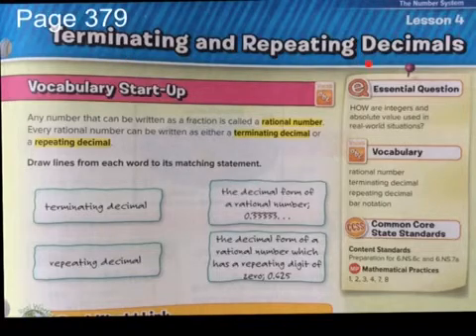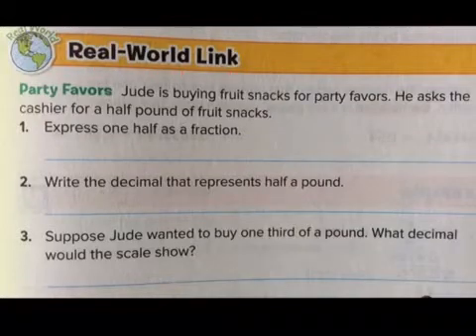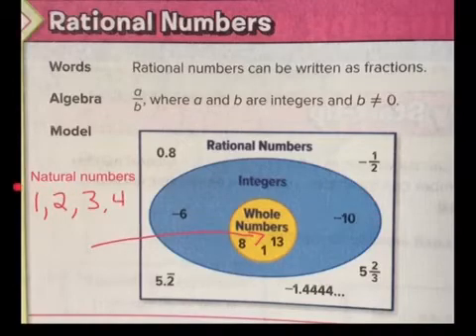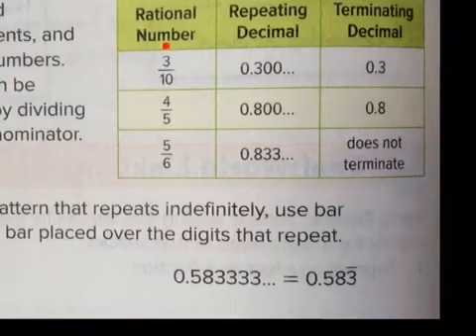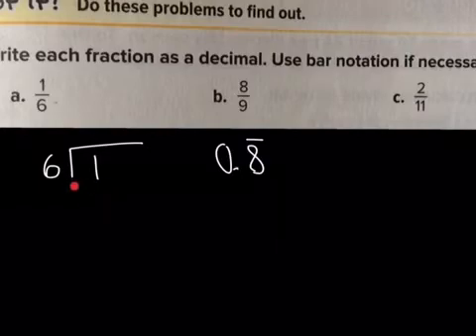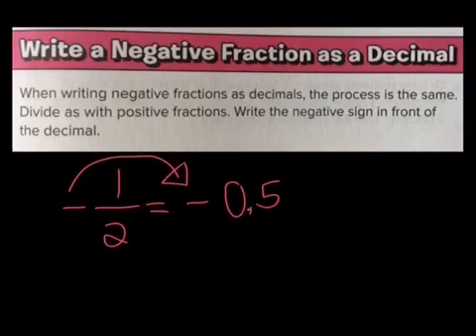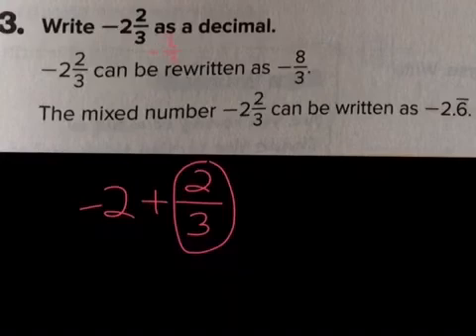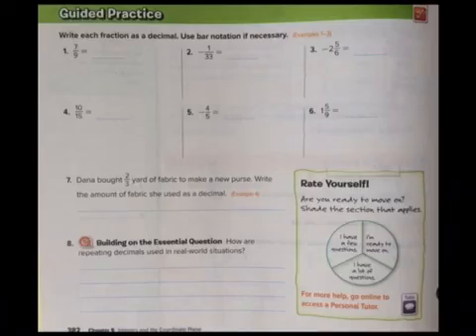Course 1: L.5-4 Terminating and Repeating Decimals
Analyzing terminating and repeating decimals